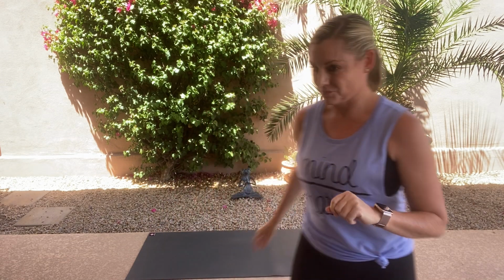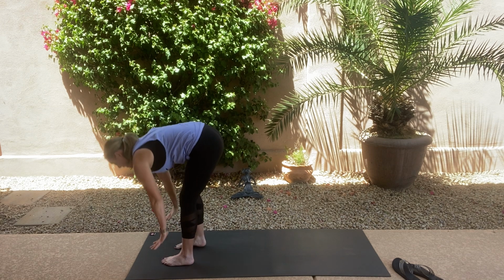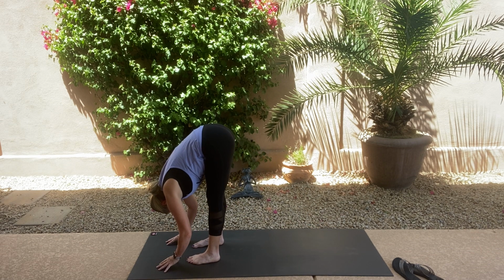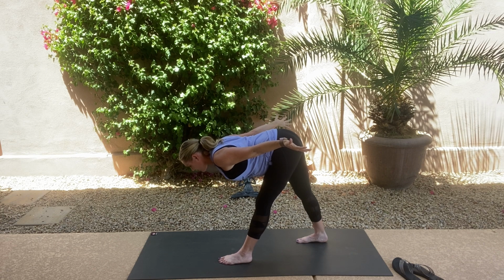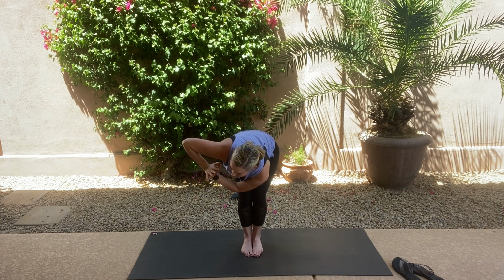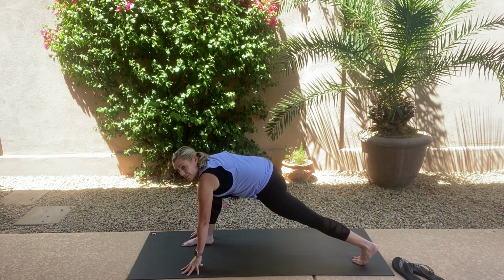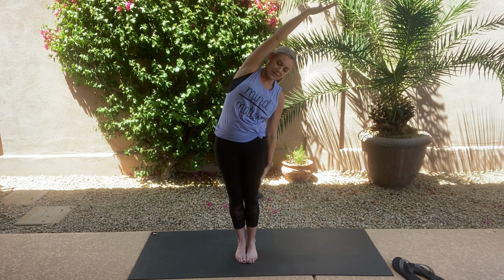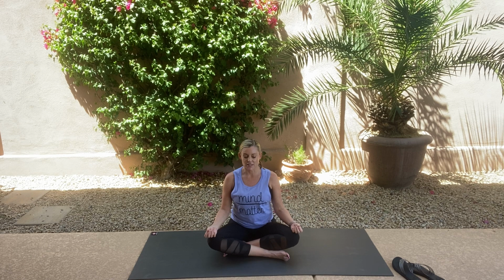Workout of the Day: Tuesday 7.6.2021 Yoga Flow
Welcome to your Tuesday workout of the day!

 Instructor Penny guides you through this 30-minute Yoga Flow workout. Ignite your body, mind, and spirit. This flowing session will focus on deep-breathing and controlled movements. A yoga mat or non-slip surface is recommended.

Please consult your physician before beginning any new physical activity program.

Not all exercises are suitable for everyone and this or any other exercise program may result in injury. PLEASE ALWAYS consult your DOCTOR before beginning this or any other exercise program, especially if you have any chronic or recurring condition, and/or if you are pregnant, nursing, or elderly. This exercise program is NOT recommended if you experience chest pains or have uncontrolled blood pressure or other uncontrolled chronic diseases.

• By performing any of the exercises in this program, you assume ALL risks of injury from doing so.

• ALWAYS warm up before beginning any workout and NEVER exercise beyond the level at which you feel comfortable.

• PLEASE stop exercising immediately if you experience pain, soreness, fatigue, shortness of breath, dizziness, lightheadedness, blurred vision, headache, nausea, sickness, illness, dehydration, excessive sweating, or any other discomfort. If any of these symptoms persists after you stop exercising, please seek medical help immediately.

• This exercise program and the class tutorials and instructions provided in this program are NOT intended, and should NOT be used, as a substitute for professional medical advice, diagnosis or treatment.

All trademarks are registered and unregistered property of ASH. The copyright proprietors have licensed the material in this video for private use only and any other use of the whole or any part of the material is strictly prohibited, including adapting, copying, sharing copies and/or access codes, performing, broadcasting or authorizing any of the foregoing.

Music License –
Music licensed through CLUB32MIX MUSIC.